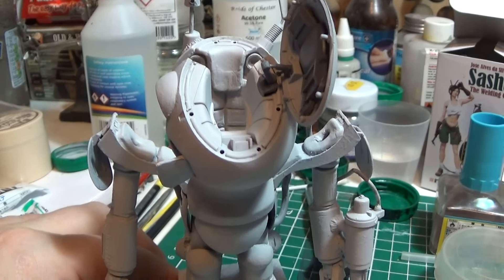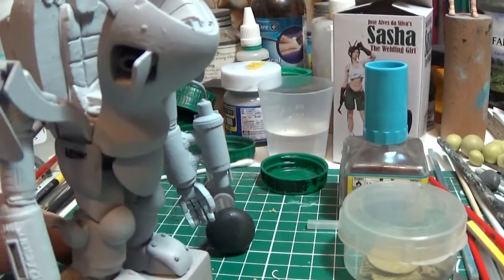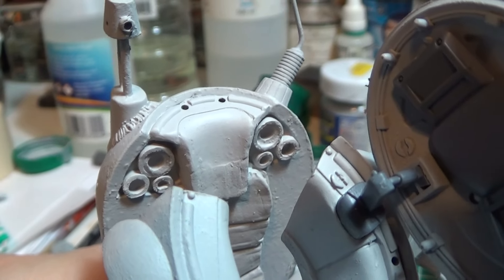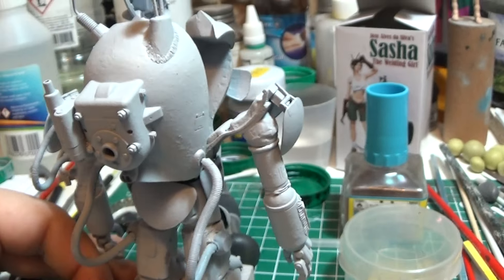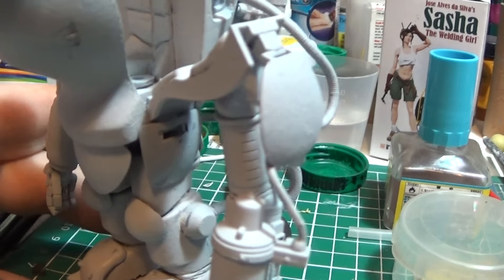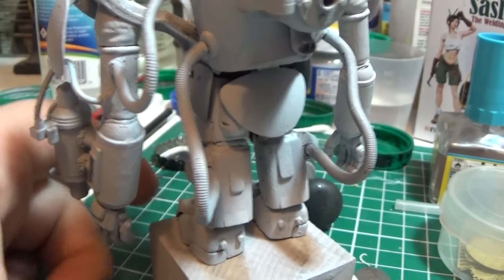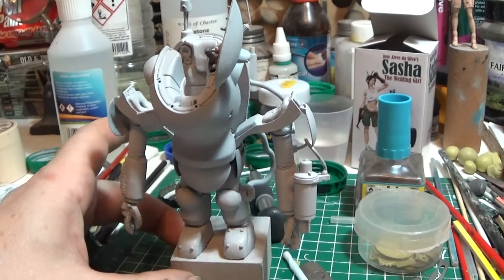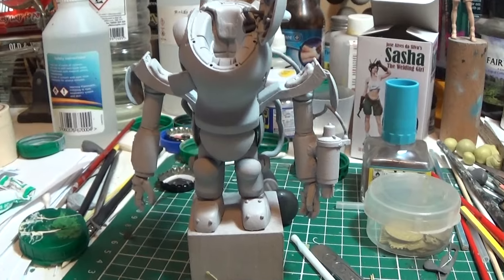Ma.K. Racoon chop Wip Part 2